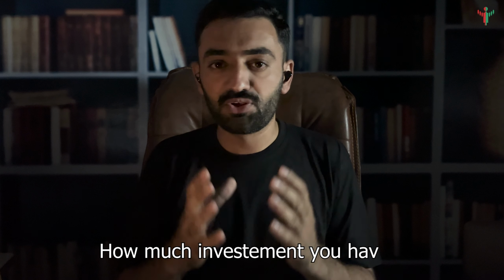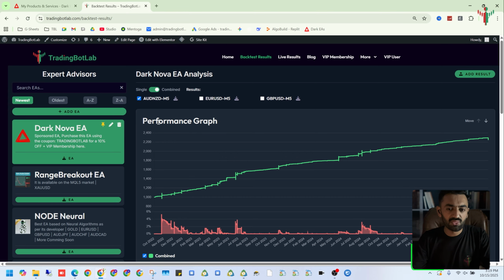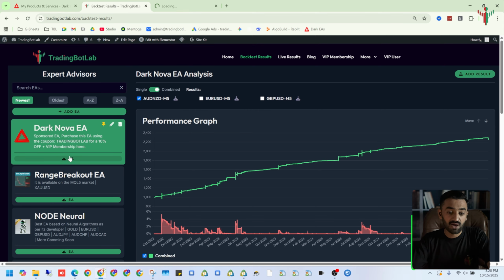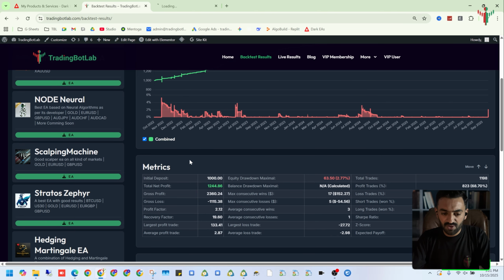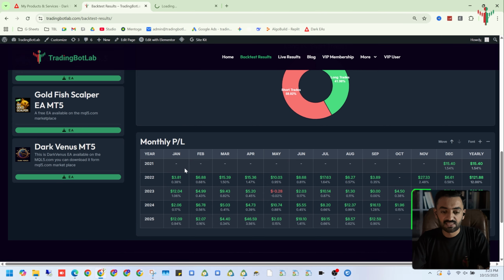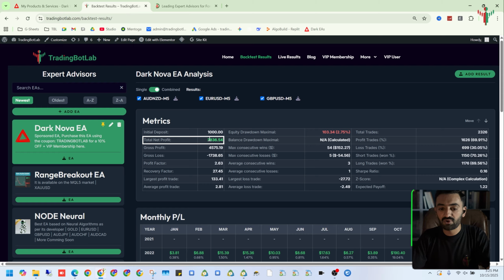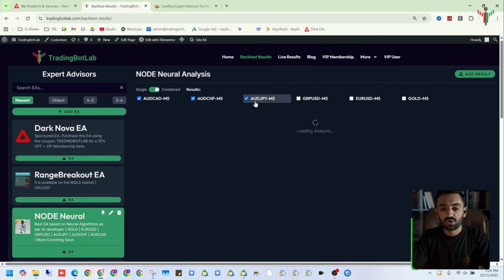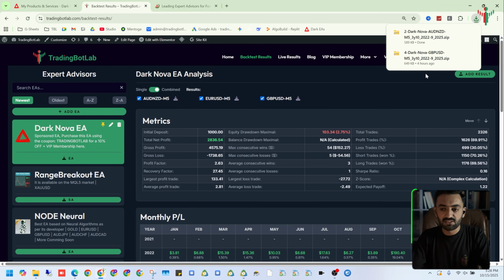How to select BEST EA? Full Guide | TradingBotLab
Hi traders! In this video, I show that how can you select a best EA for your trading? It depends on how much investment you have and how much is your expected ROI? If you are confused that which EA is best for you, then you can watch this full video to make a better decision.